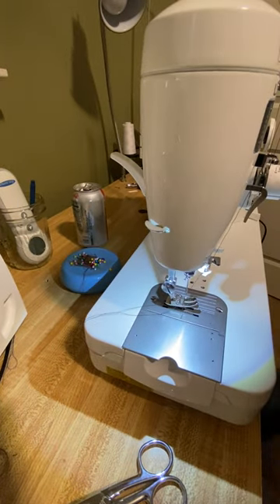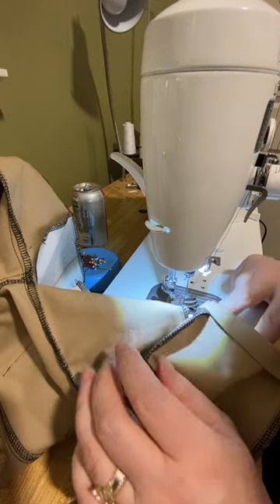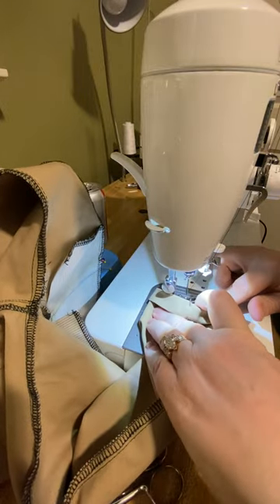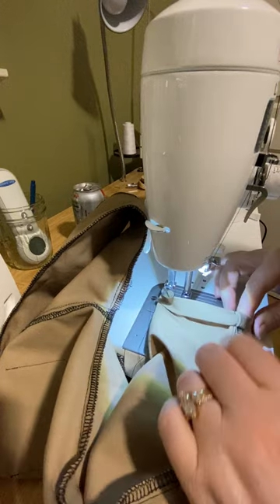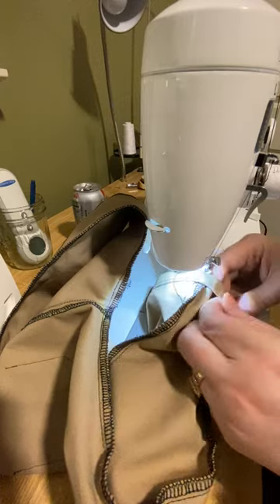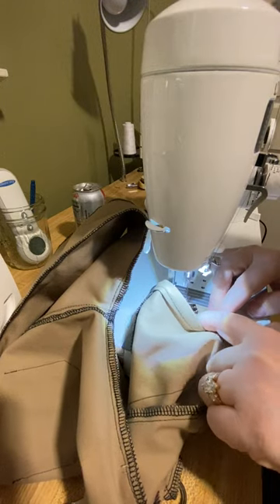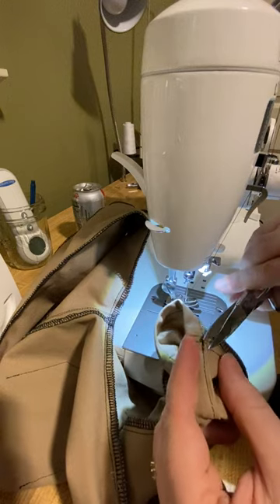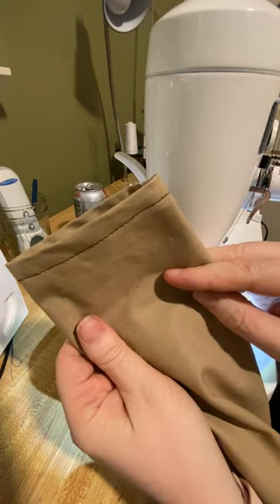Double fold hem